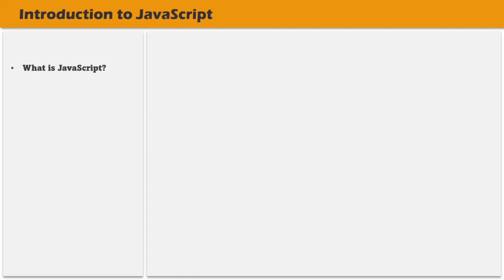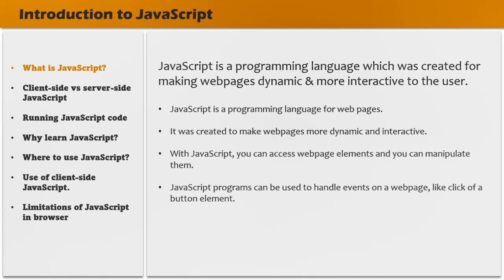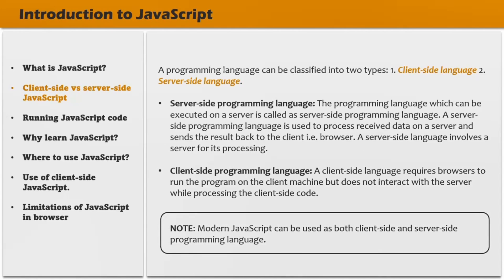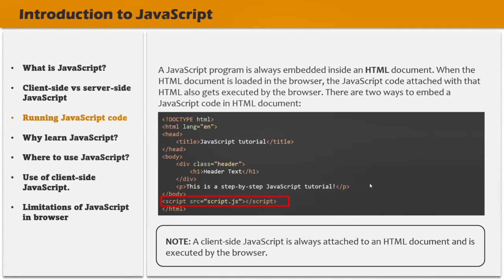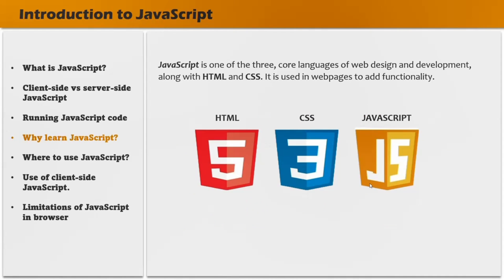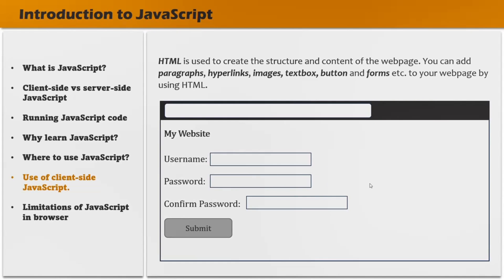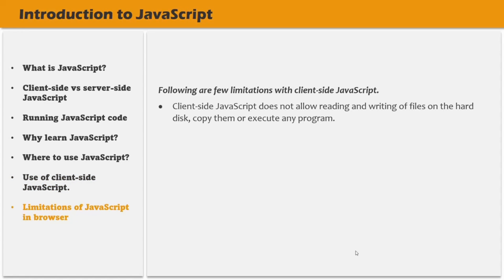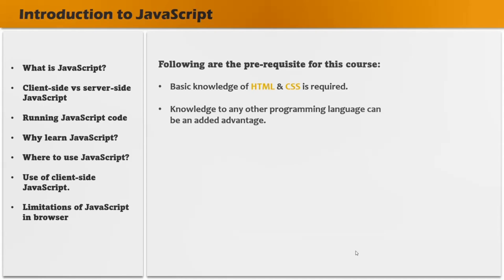#01 Introduction to JavaScript | Fundamentals of JavaScript | A Complete Modern JavaScript Course